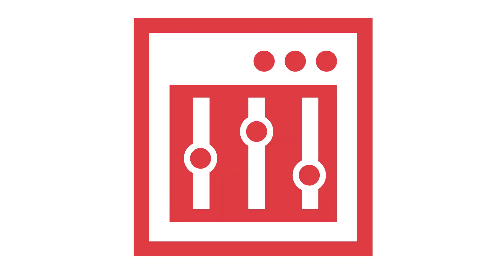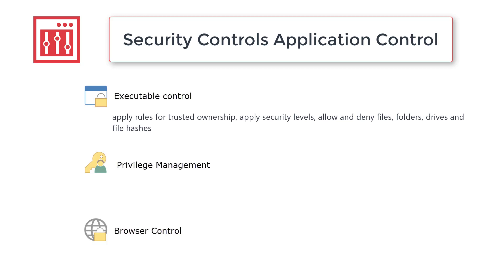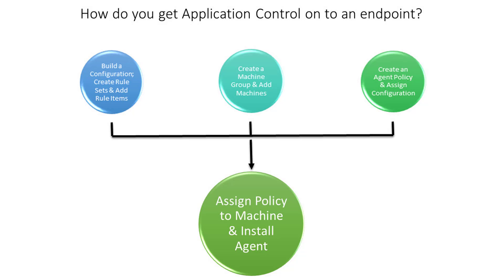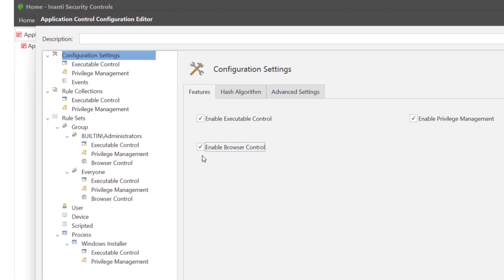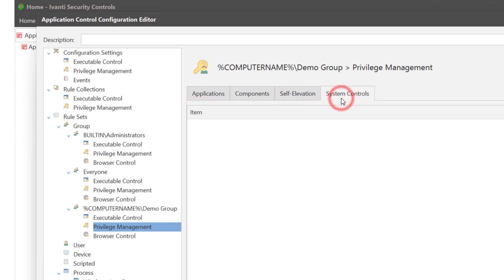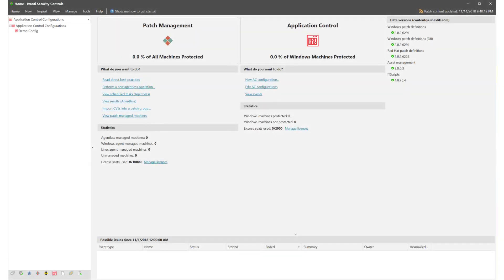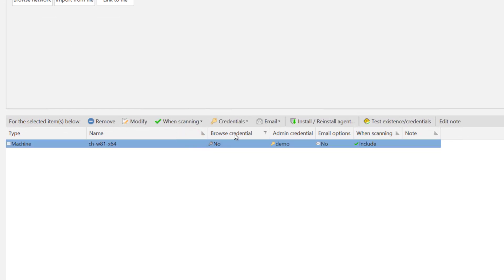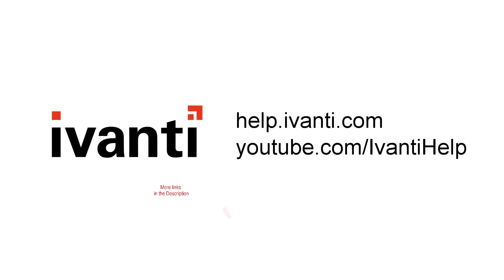Introduction to Application Control in Security Controls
An overview of the Application Control functionality within the Security Controls product and where it is located in the console. The video runs through a high level process of how to setup Application Control and how to get it on to an endpoint.